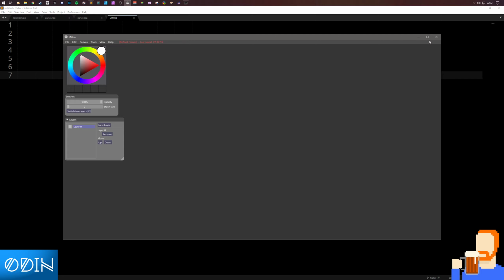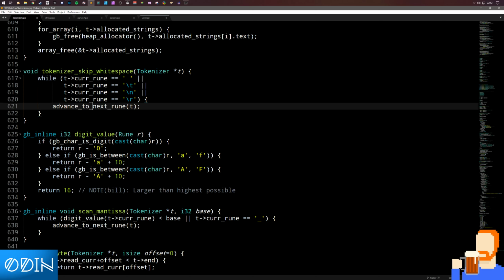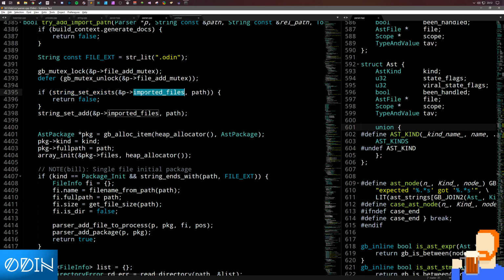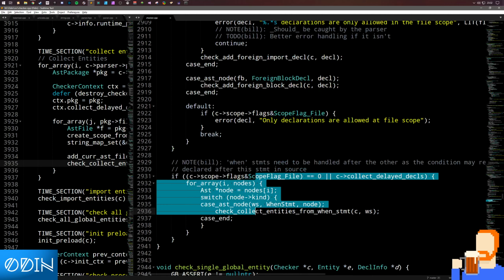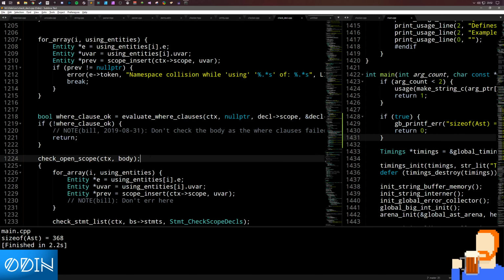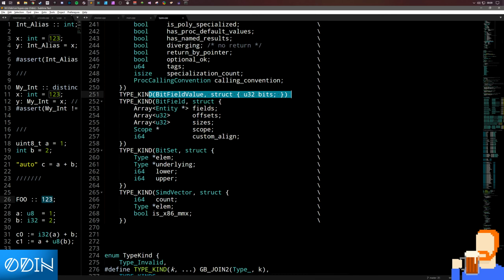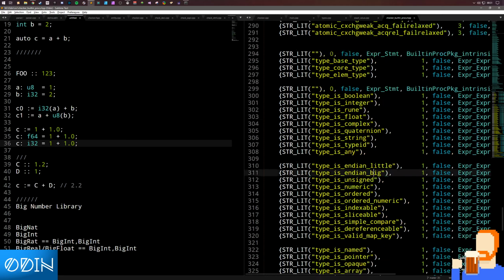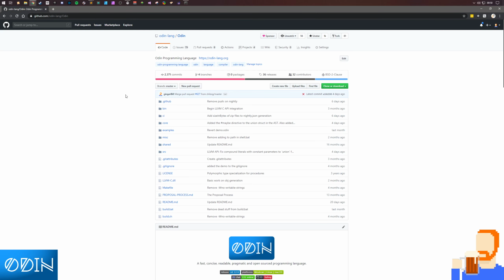Odin Compiler Overview- 2020-04-29